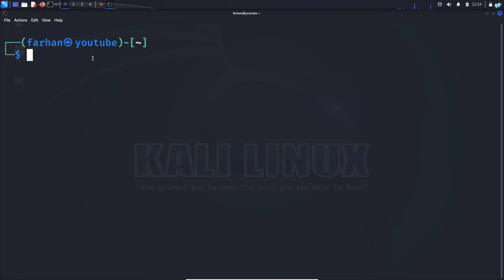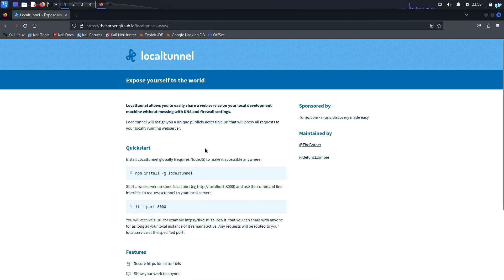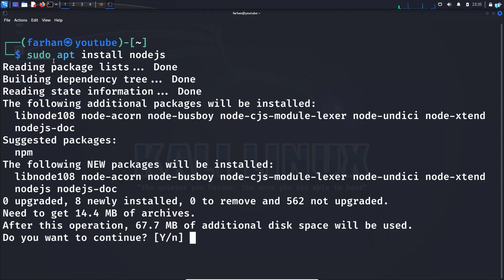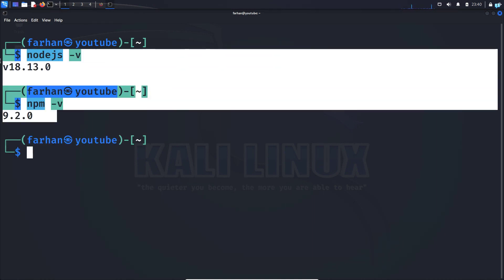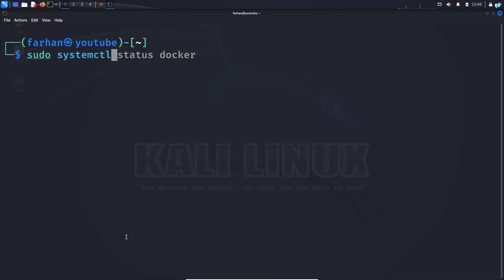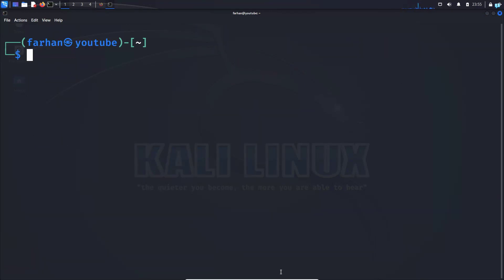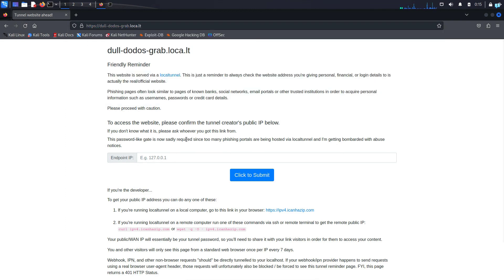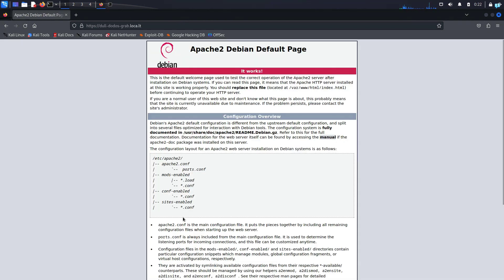How to expose Local Services to Internet with LOCALTUNNEL on Kali Linux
In this step-by-step tutorial, we'll guide you through the process of installing LOCALTUNNEL on your Kali Linux system. LOCALTUNNEL is a powerful tool that allows you to expose your locally hosted web applications, APIs, and services to the internet securely and effortlessly.

Whether you're a developer testing a web application, sharing your work with clients or colleagues, or simply looking to make your local services accessible remotely, LOCALTUNNEL simplifies the task.